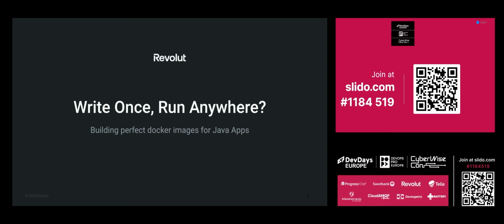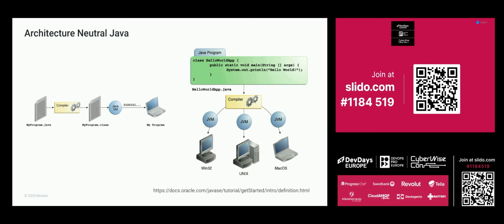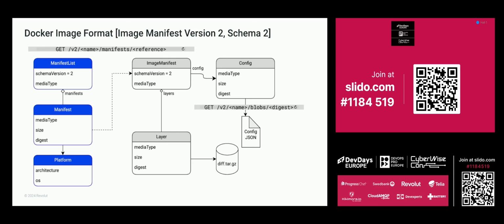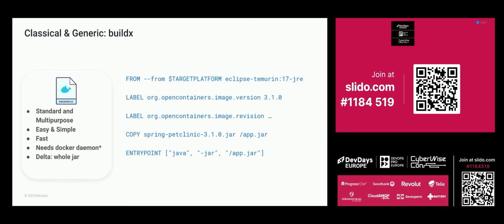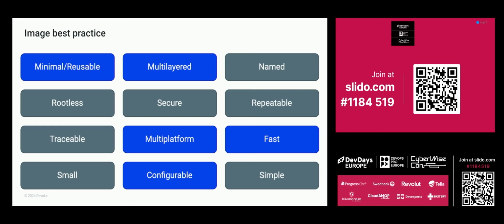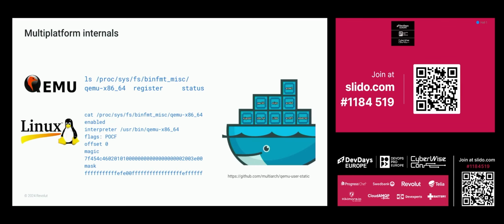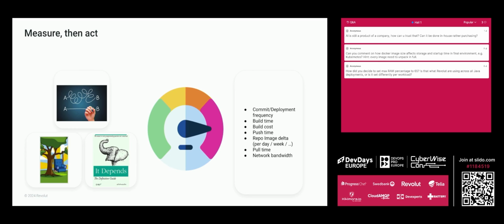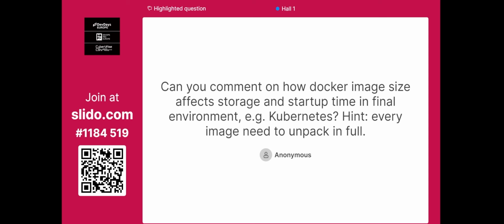Piotr Malinowski: Write Once, Run Anywhere? Building Perfect Docker Images for Java Apps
🌟 Session Overview 🌟

Session Name: Write Once, Run Anywhere? Building Perfect Docker Images for Java Apps
Speaker: Piotr Malinowski
Session Description: Building and running Docker images with Java may seem straightforward, but is there room for improvement? Which optimizations should we consider? Are your Docker images compatible with multiple platforms, such as Macs with ARM processors?

In this presentation, Piotr will answer the most important questions about Docker and Java, delve into best practices (including insights from Revolut), and finally suggest solutions for making Docker images with Java applications as 'perfect' as necessary.